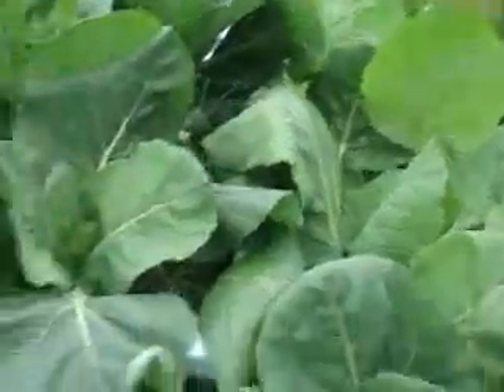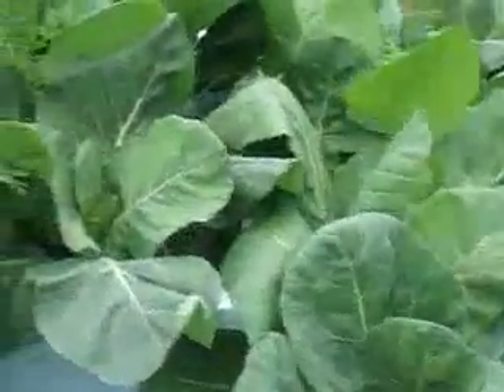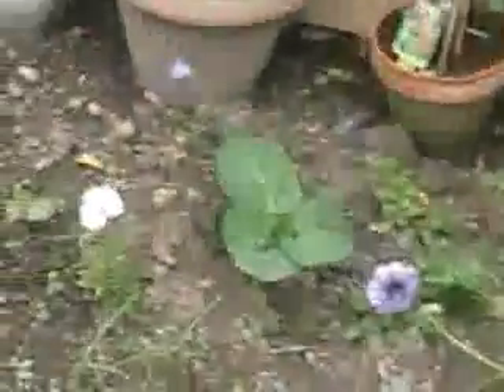VEGETABLE PATRIOT GARDEN UPDATE JUL17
VEGETABLE PATRIOT GARDEN UPDATE JULY 17TH 2009